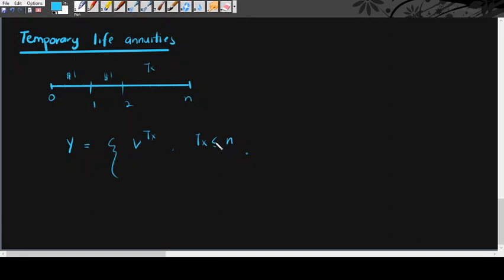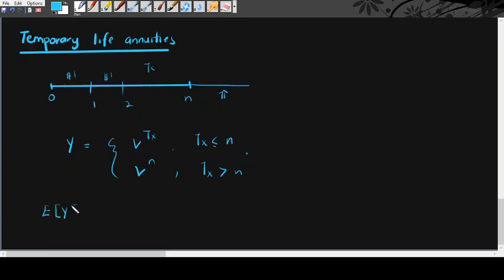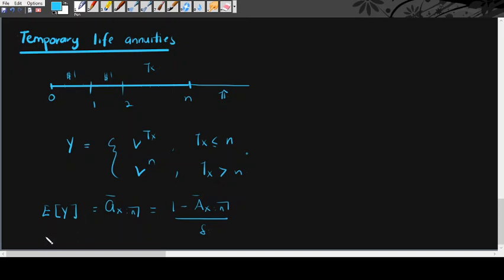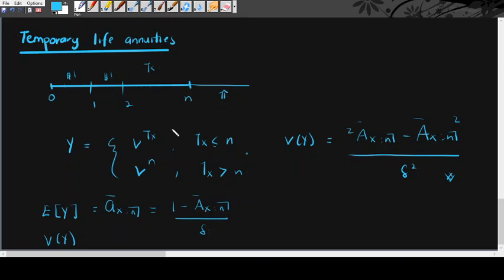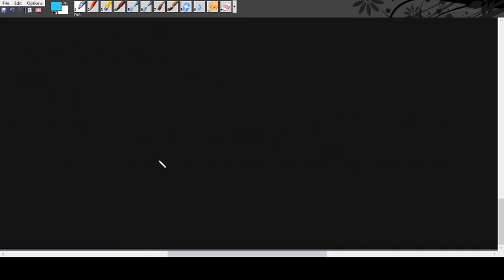Continuous Temporary Life Annuities